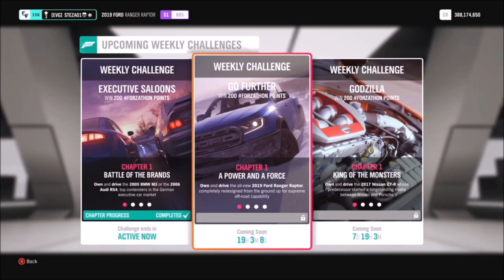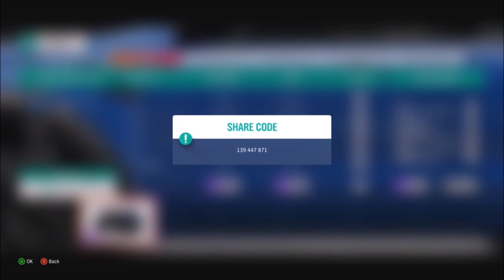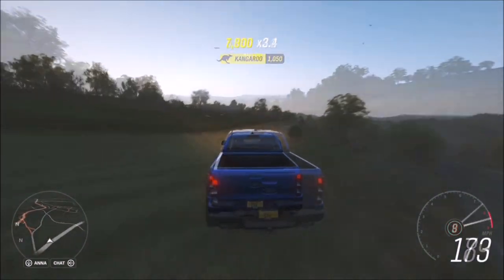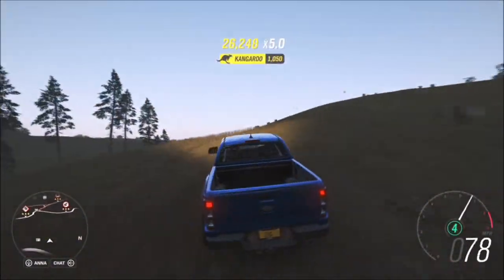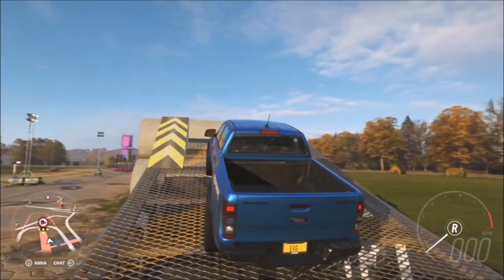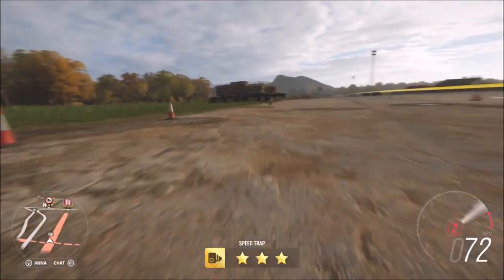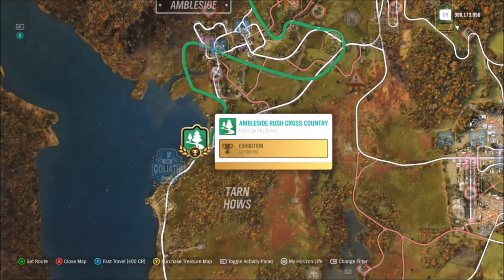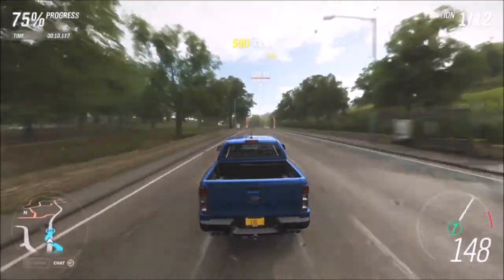Forza Horizon 4 - Forzathon Guide 'Go Further' Barrel Roll Skill & Crash Landing Skill Guide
This weeks Forzathon wants you to use the 2019 Ford Ranger Raptor to complete the following challenges:
-Earn 10 Crash landing skills
-Earn a Barrel roll skill
-Win 5 events